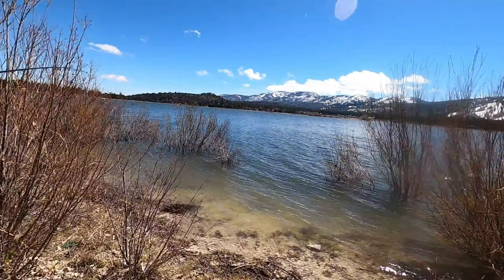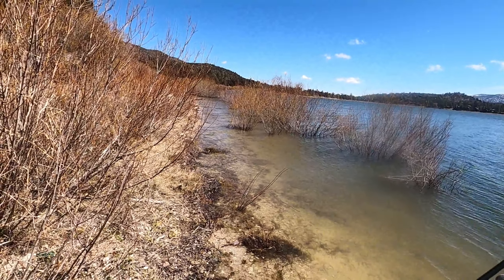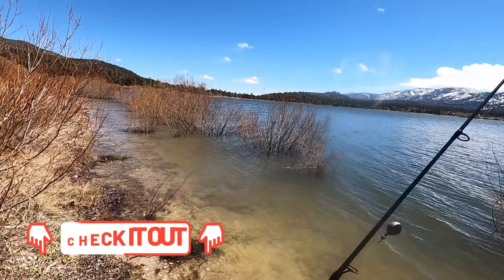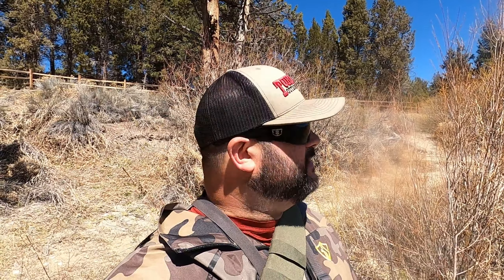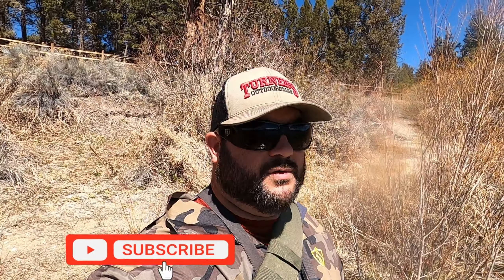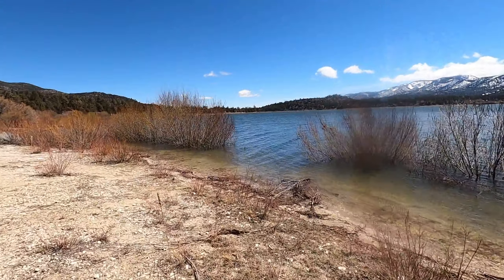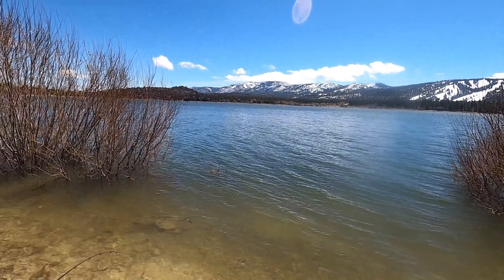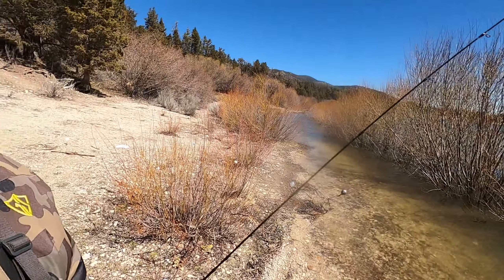Juniper Point Water And Fishing Conditions Update Big Bear Lake California